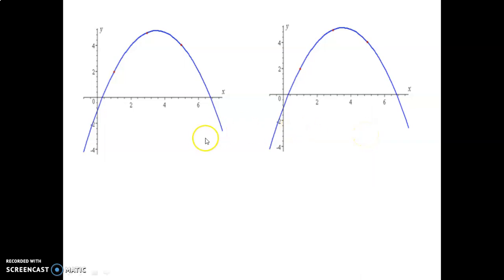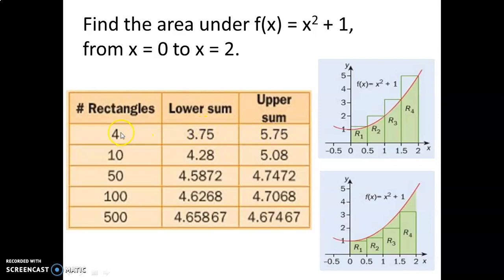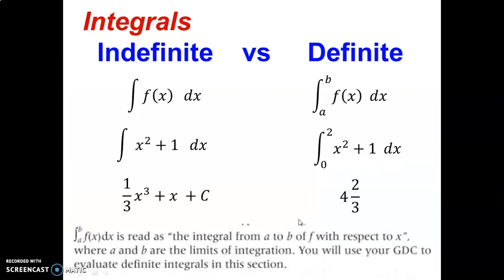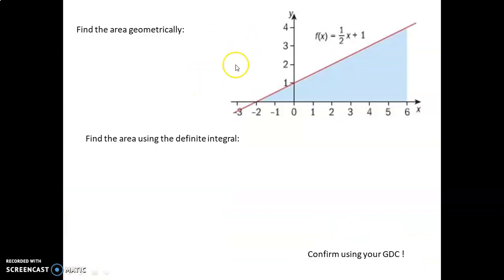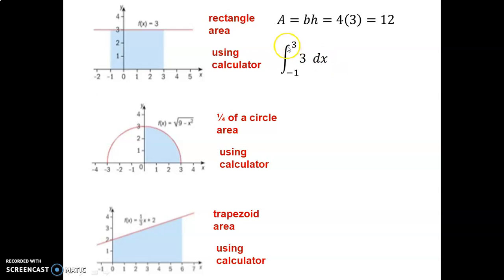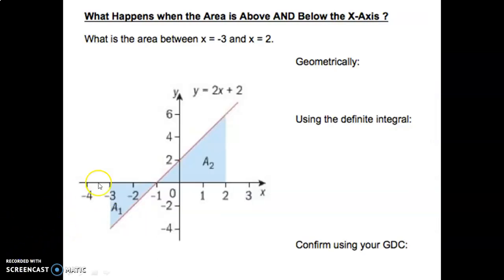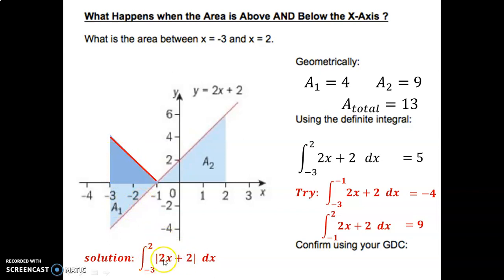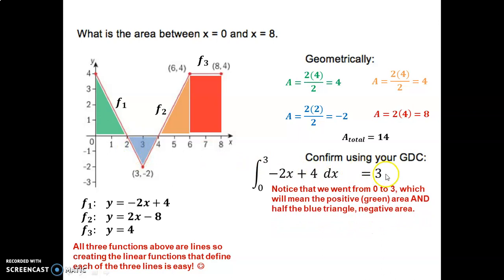Skill Video Area Under a Curve